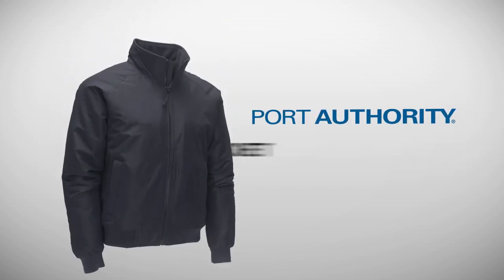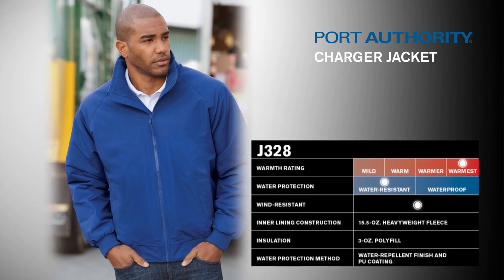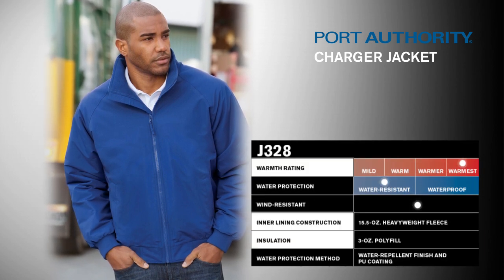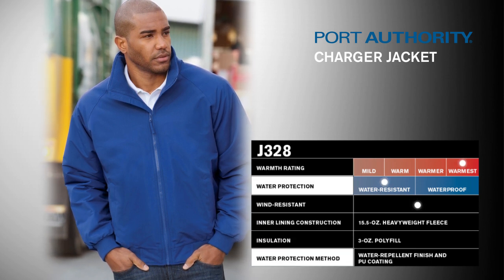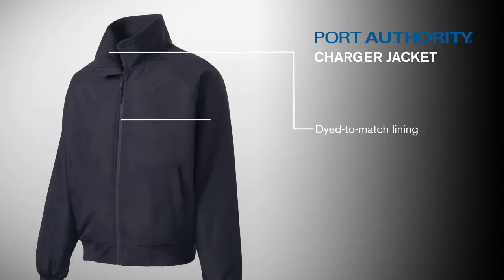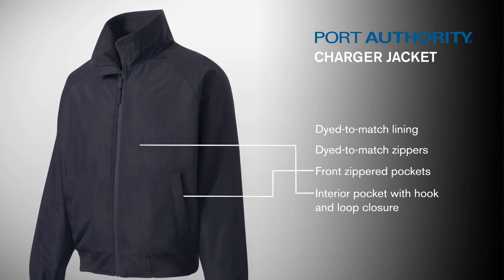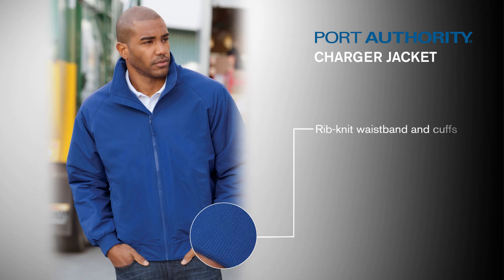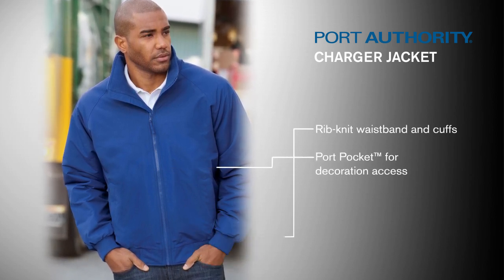Port Authority Charger Jacket J328